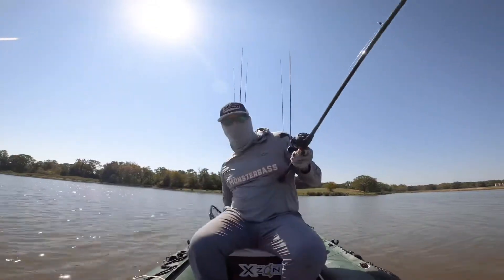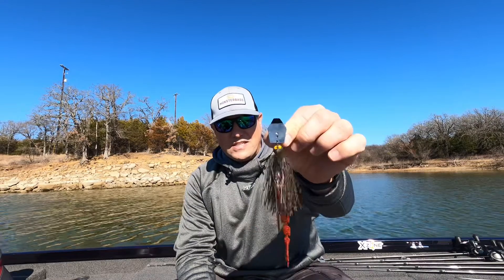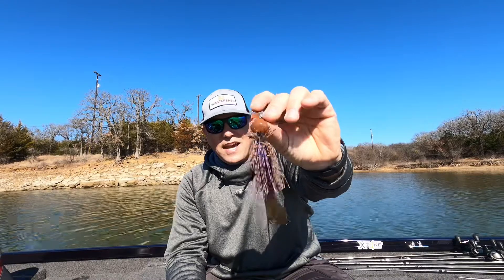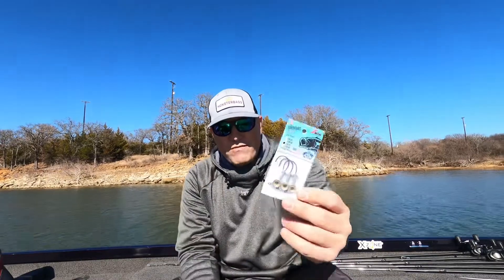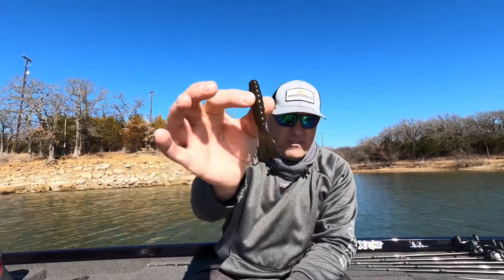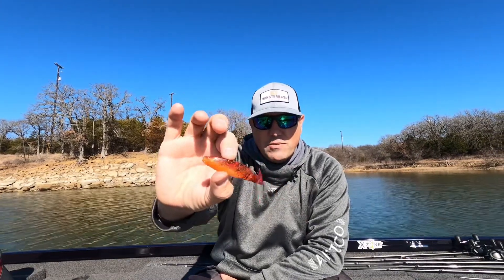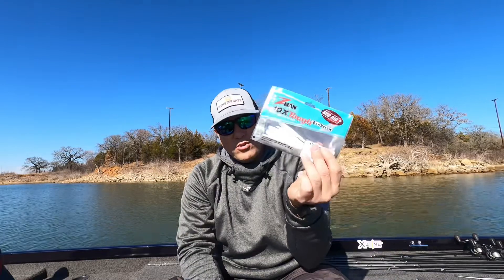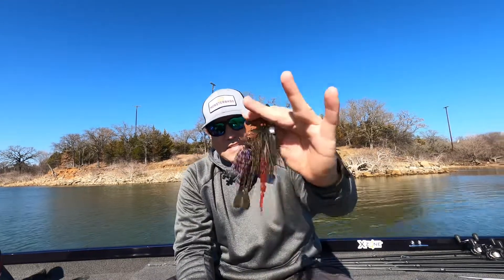MonsterBass Z-Man TakeOver‼️ Best Box Ever⁉️🔥🔥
This month’s MonsterBass Regional Pro Box might be the best ever, featuring all Z-Man baits!  This month’s Z-Man TakeOver box is incredible!  Check out what all is in this box and decide for yourself! 👊